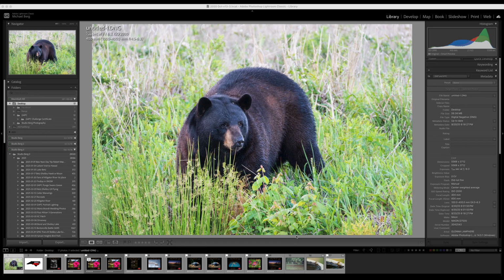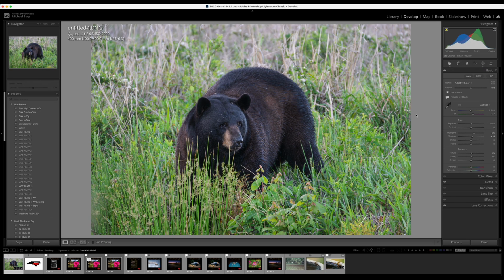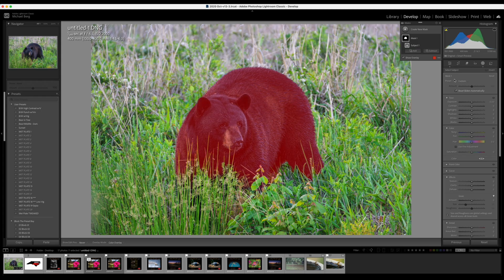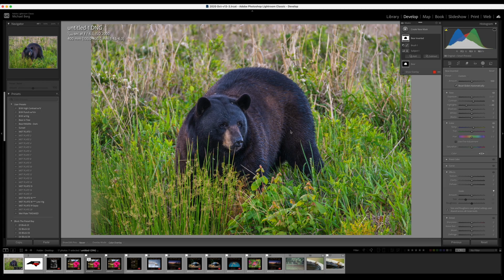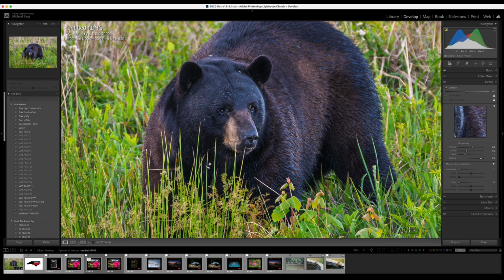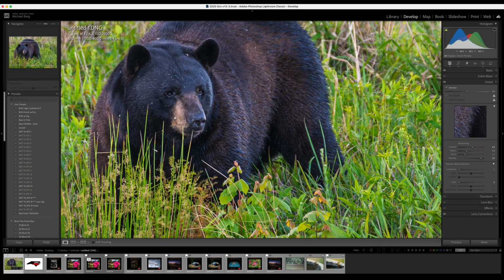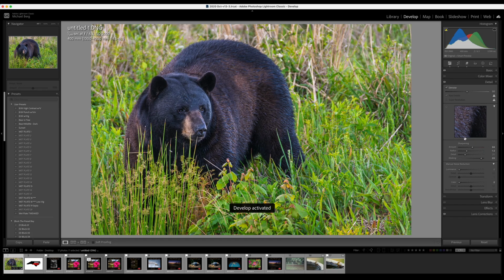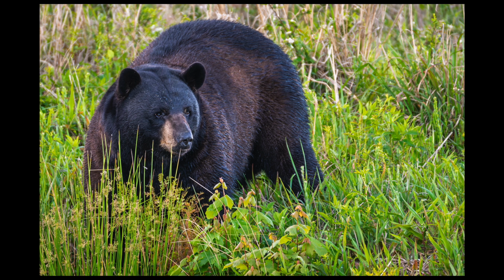How Would I Edit Your Image 003 Glenna Lamphere